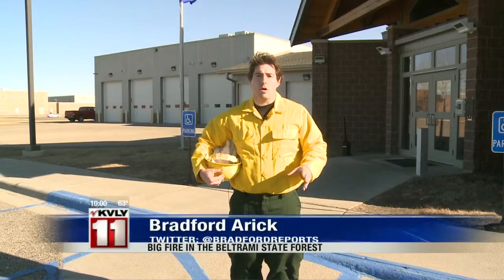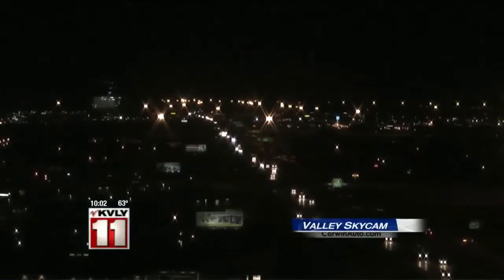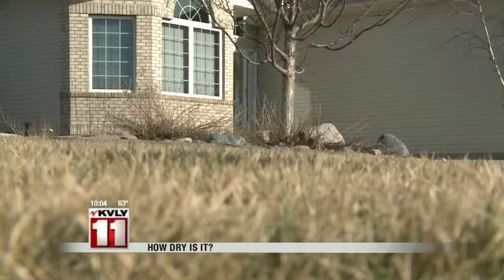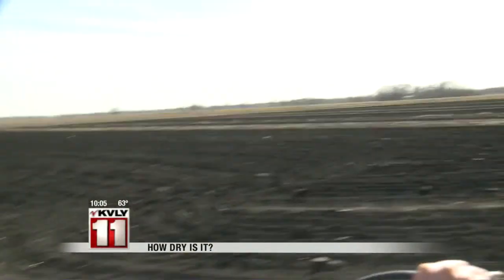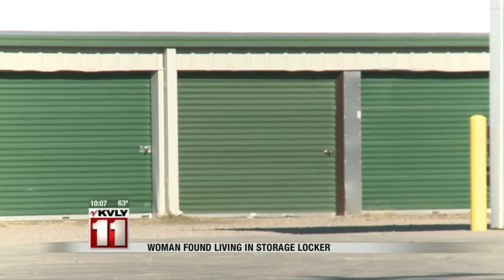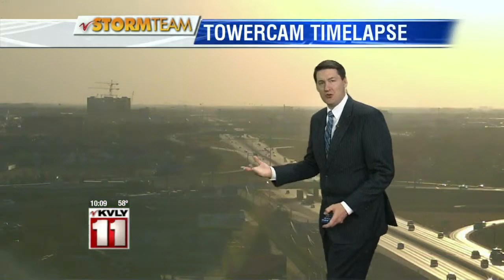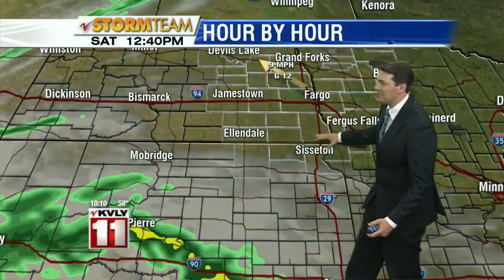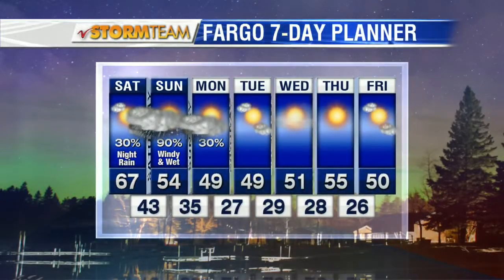10:00pm News and Weather April 17th Part 1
10:00pm News and Weather April 17th Part 1